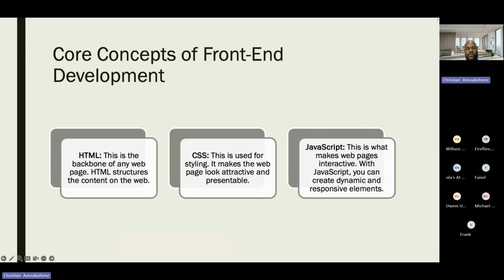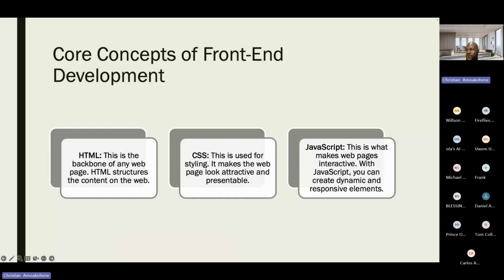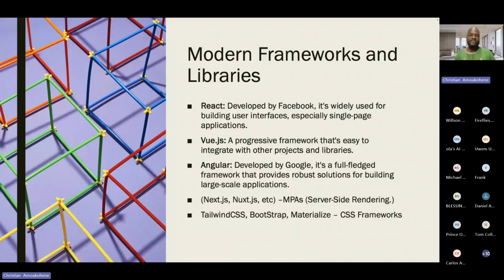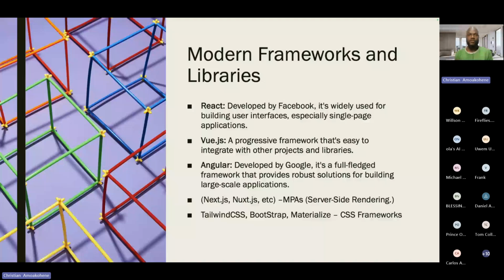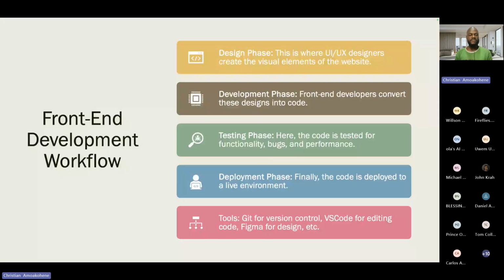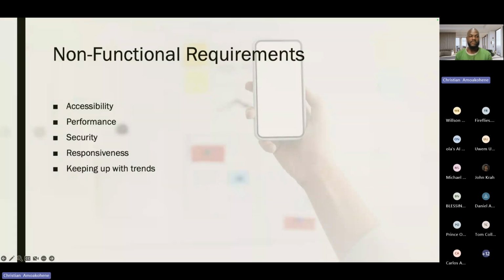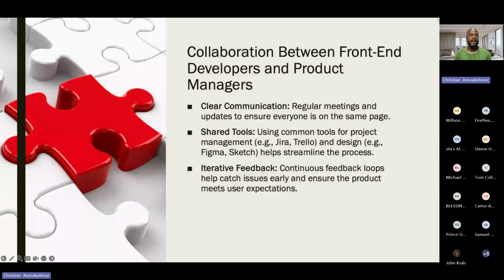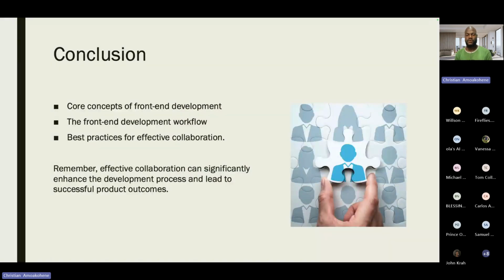Front-End Development for Product Managers: Key Concepts and Best Practices.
Welcome to our comprehensive guide on Front-End Development for Product Managers! In this video, we cover the essential concepts and best practices that every product manager should know about front-end development. Whether you're a seasoned product manager or just starting out, this video will equip you with the knowledge to effectively collaborate with your development team and make informed decisions about your product's user interface and experience.

What You’ll Learn:
The fundamentals of front-end development and its role in product development.
Key technologies and frameworks used in front-end development, such as HTML, CSS, JavaScript, and React.
Best practices for designing intuitive and user-friendly interfaces.
How to communicate effectively with front-end developers and understand their workflow.
Tips for prioritizing front-end tasks and ensuring a seamless user experience.
Real-world examples of successful front-end implementations in product management.

Why Front-End Development Knowledge Matters:
Understanding front-end development allows product managers to bridge the gap between design and technology. By gaining insights into the development process, you can better align your product vision with the technical execution, leading to more cohesive and successful product launches.

Product Managers
Aspiring Product Managers
UX/UI Designers
Developers transitioning to product management
Anyone interested in learning about front-end development in a product management context

Empower yourself with front-end development knowledge to drive your product's success. Watch now to enhance your product management skills!